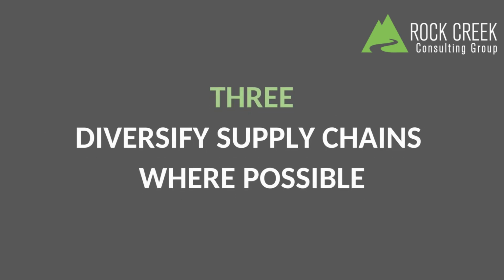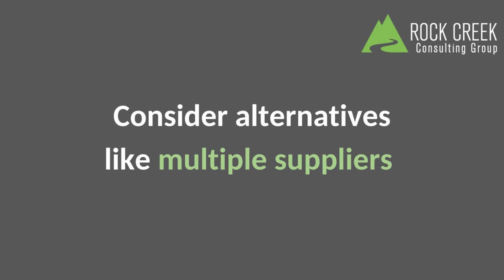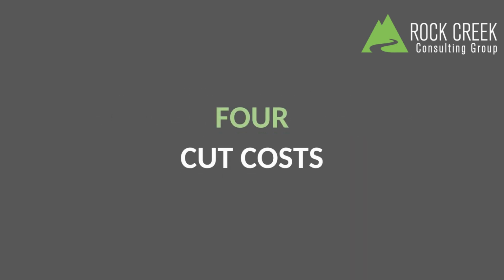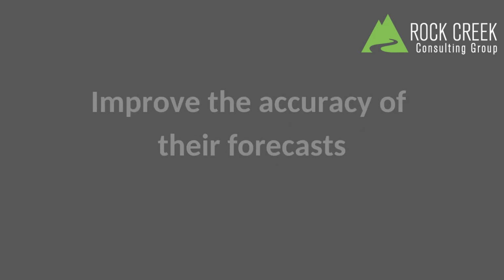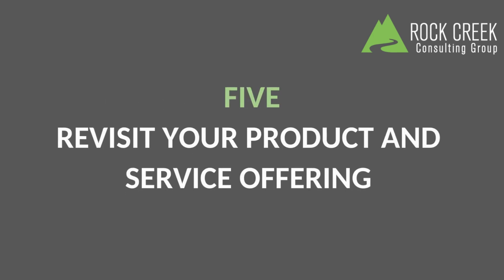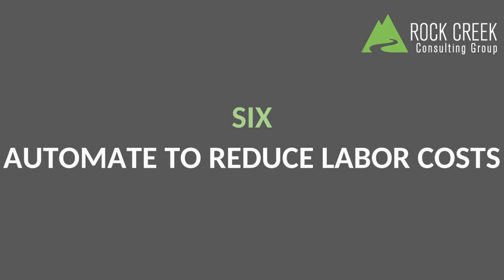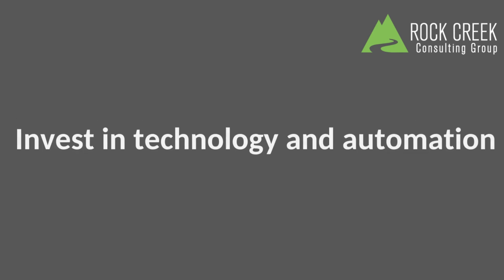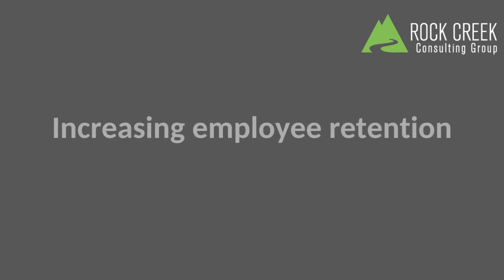6 Ways Leaders Can Deal With an Inflationary Environment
Managing a business in inflationary times is challenging. In the worst case, a relatively small increase in the cost of supplies and labor can put the entire business at risk. More likely, inflation will lead to a reduction in profit and business value. This short video presents 6 ideas on managing in an inflationary environment.